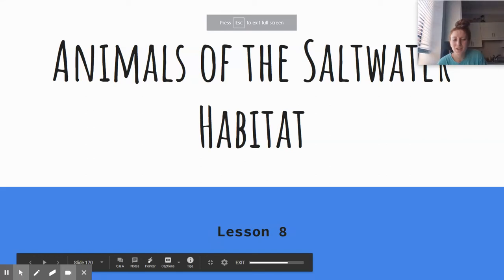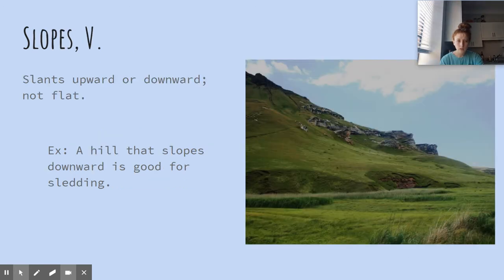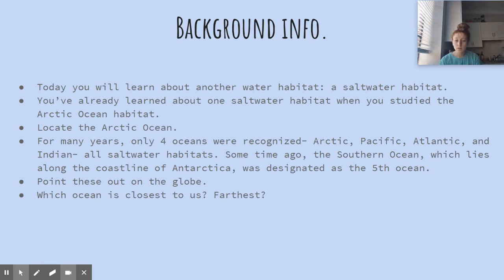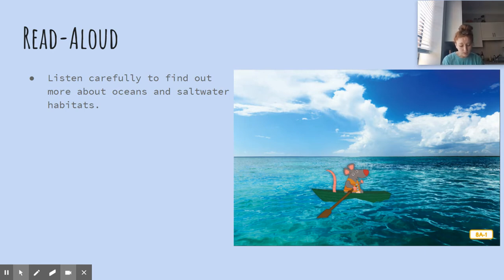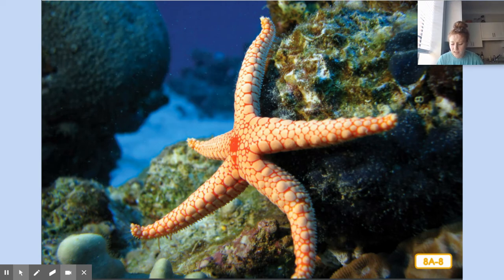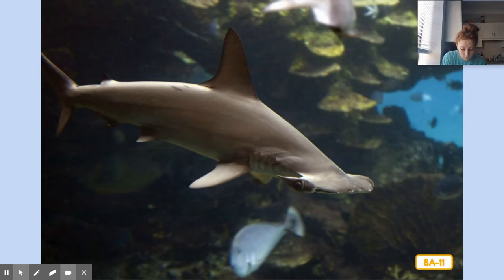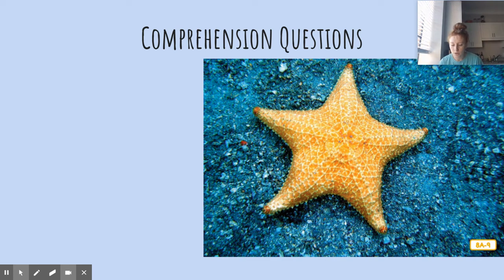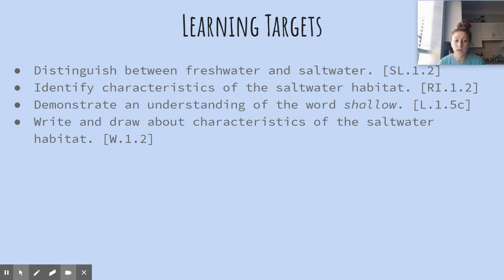CKLA D8L8: The Saltwater Habitat